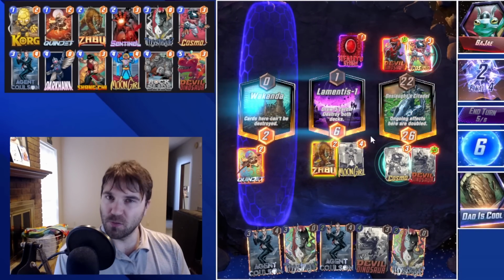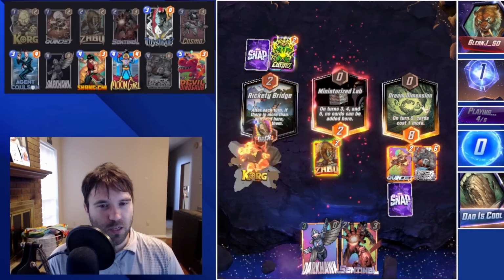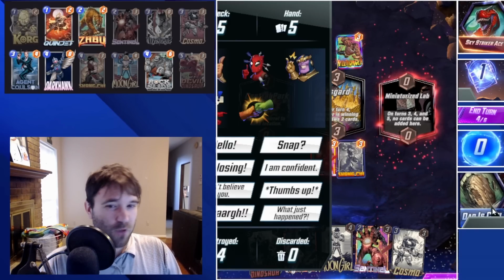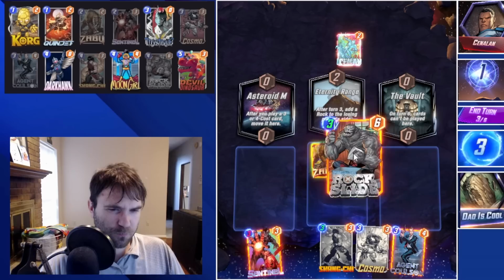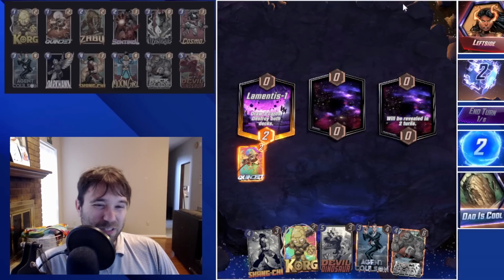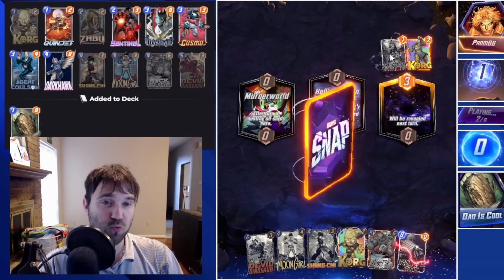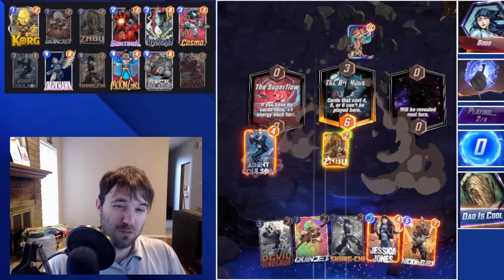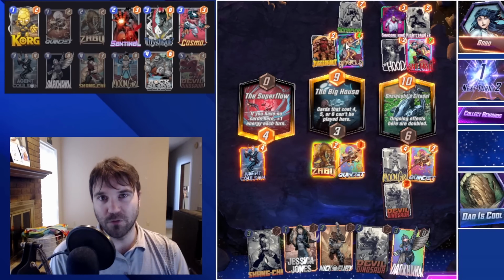This Is Crushing It After The Last Update - Marvel Snap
Yesterday we had a small server patch that nerfed Sunspot and Redskull while buffing Sentry and Shadow king. This small change and the prospect of further consistent patch changes has shaken the meta up a decent amount. A deck that typically does good into most matches and is always consistent, but never feels absolutely broken is Dino Hawk. With Shuri being a little bit more manageable and the with decks being experimented with Dino Hawk has increased decently in consistency. It has the tools to attempt to counter big plays from the most common deck archetypes while still putting a respectable amount of power in play. I'll be doing some experimenting with Sentry later and I think Shadow king slots into Silver Surfer decks easily now as well! I'm exciting to have more consistent small changes implemented to help keep the game feeling fresh.

0:00 Intro
3:35 Game 1
5:30 Game 2
9:08 Game 3
11:50 Game 4
14:43 Game 5
17:21 Game 6

DECK LINK